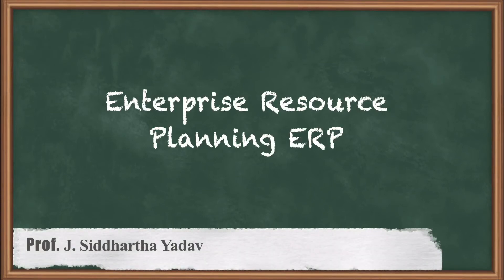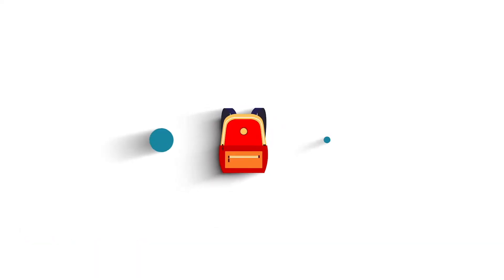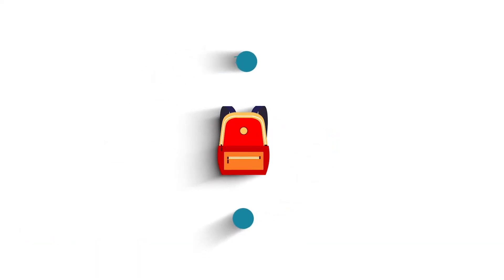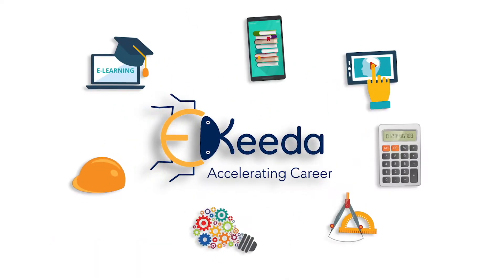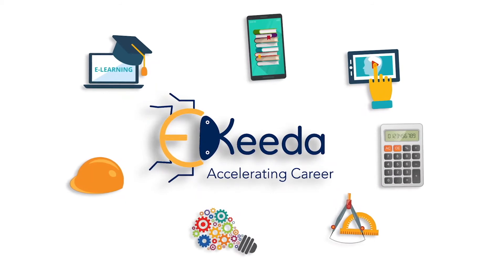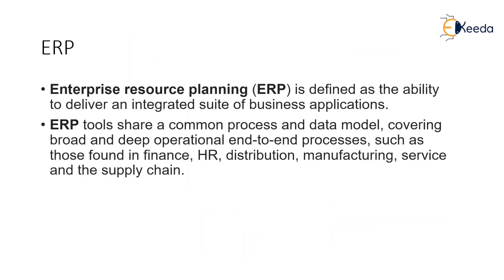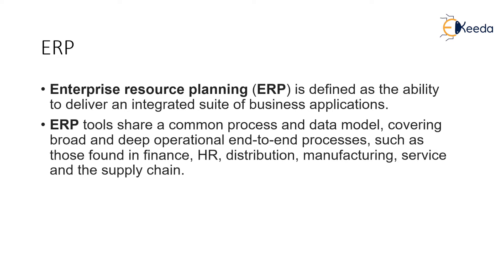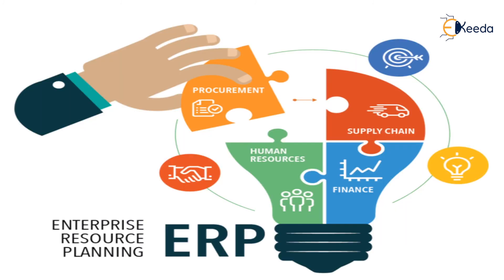Enterprise Resource Planning (ERP) - MRP, MRP II, ERP - Production Planning and Control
Video Name - Enterprise Resource Planning (ERP)

Happy Learning!